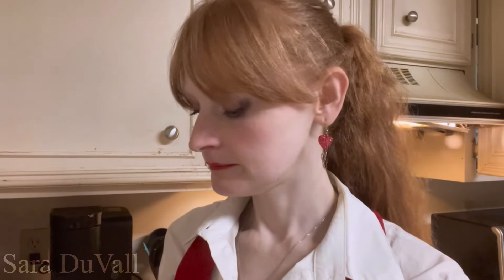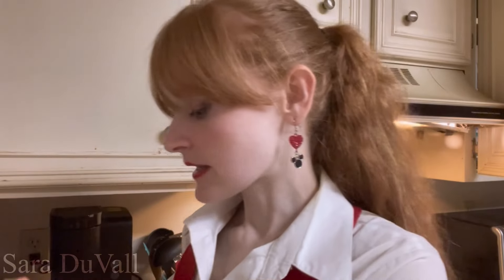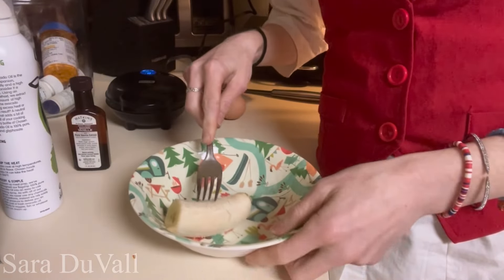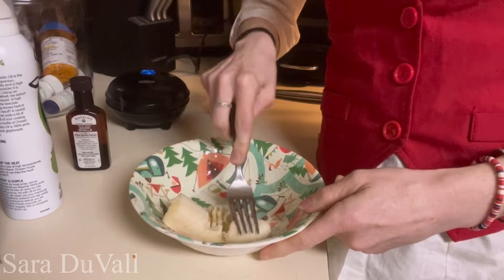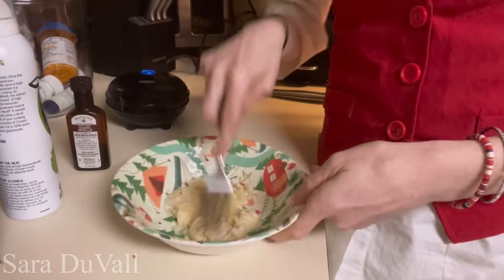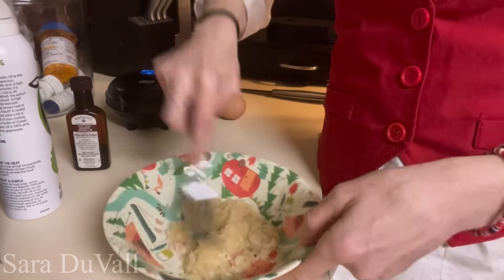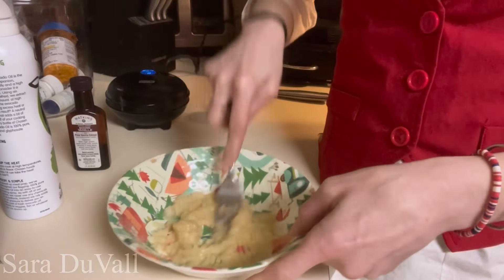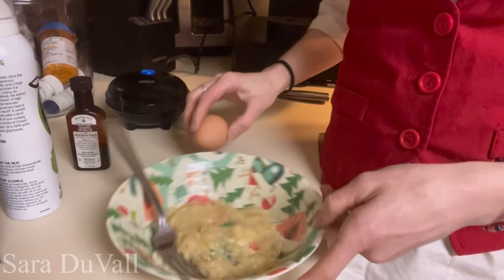I Tried Autumn Bates' Protein Waffles Recipe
AUTUMN BATES PROTEIN WAFFLES/ ARE THEY REALLY THAT GOOD?

Okay!! Wow!
They are so good!
Knowing that these waffles are sugar free and full of protein makes eating them that much better!!

Recipe:
1/2 ripe banana
1-2 scoops no sugar grass fed protein powder
1 egg
Vanilla extract

Mix together
Cook in waffle iron
Done!